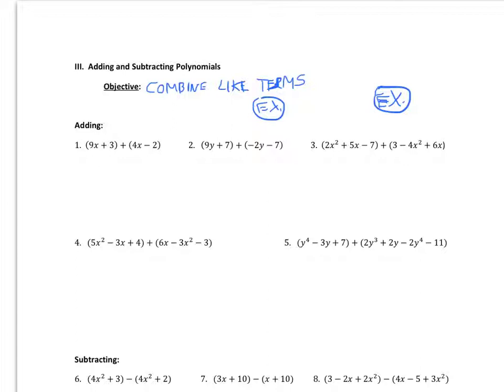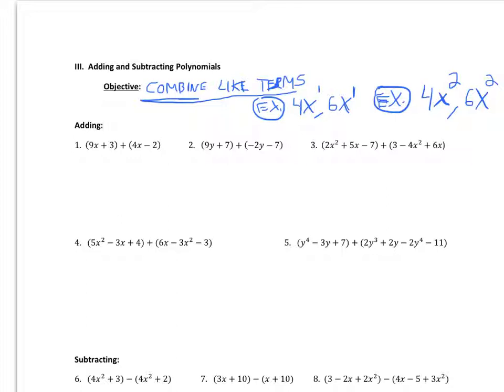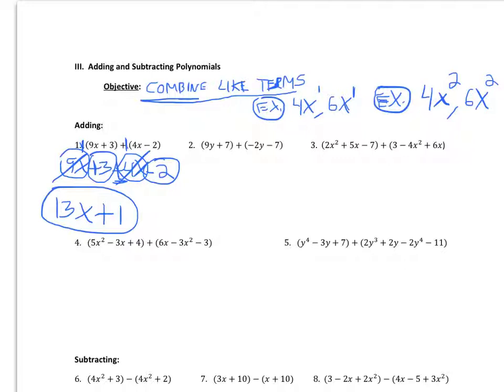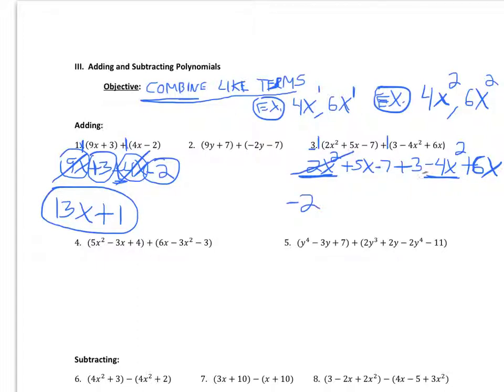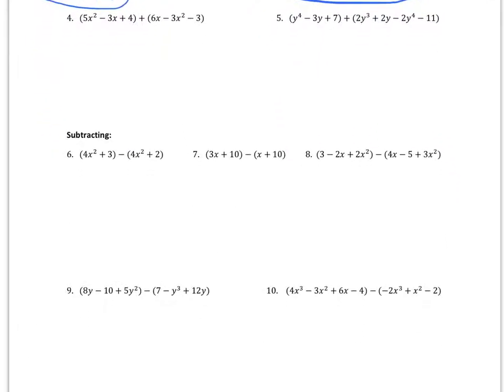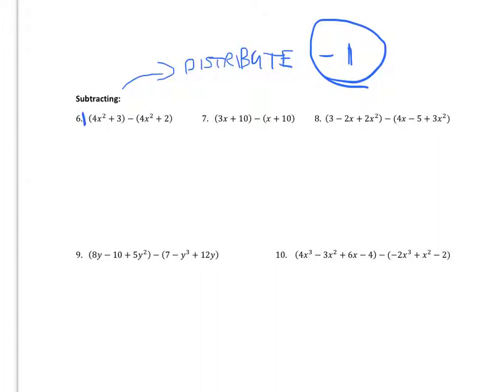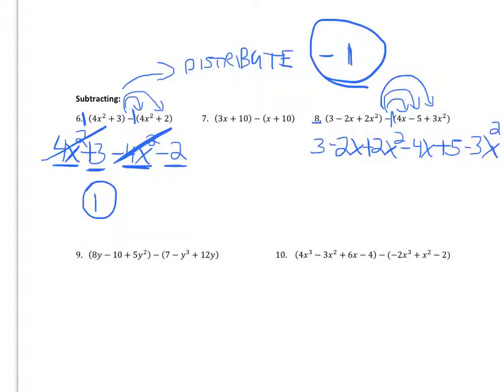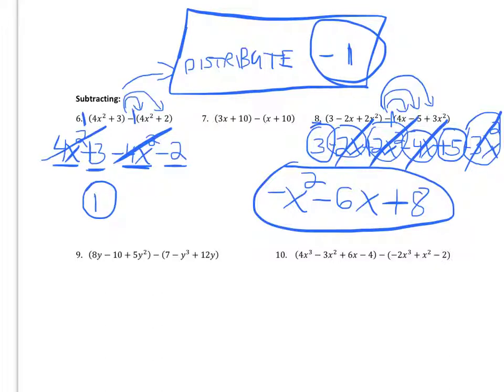8.1 add and subtract polynomials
8.1 add and subtract polynomials